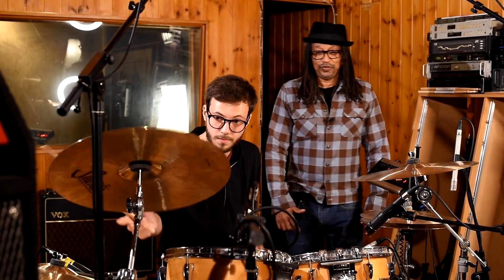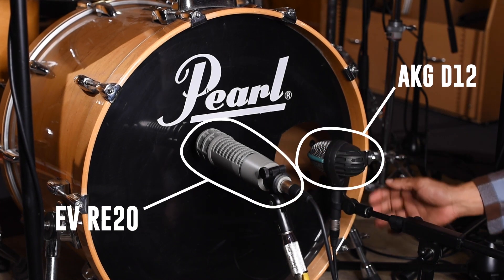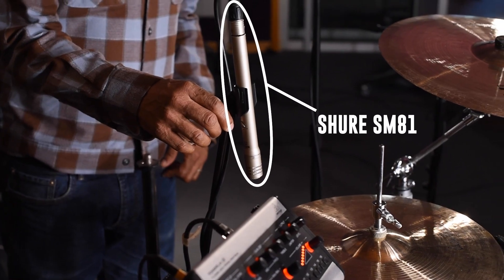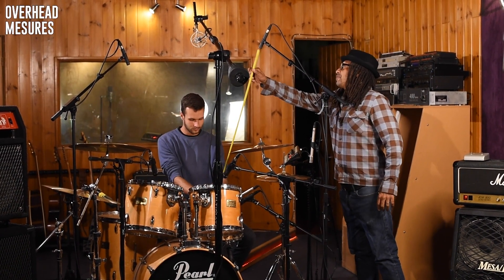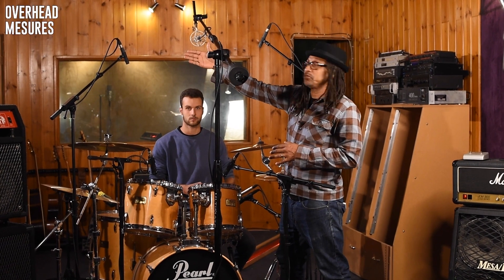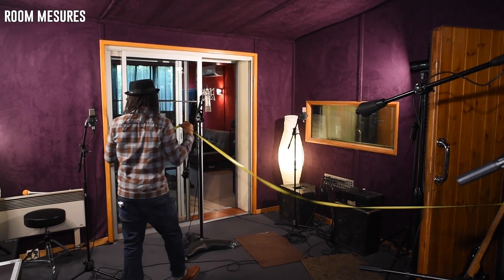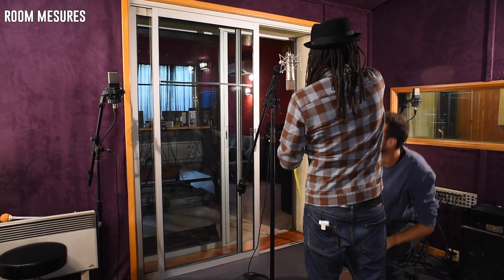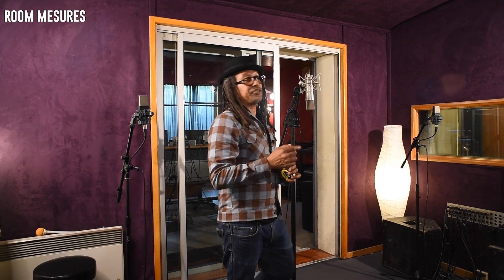Recording drums: choosing and placing your mics I Plugins Masters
Discover with @Leroy Chambers from @pluginsmasters his favorite drum mics techniques and how to mic drums for your studio recording.